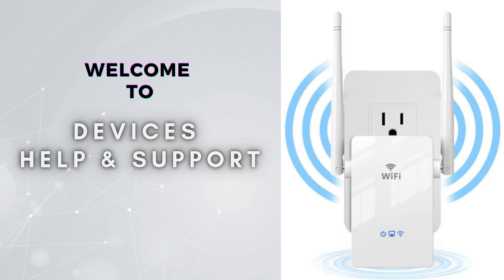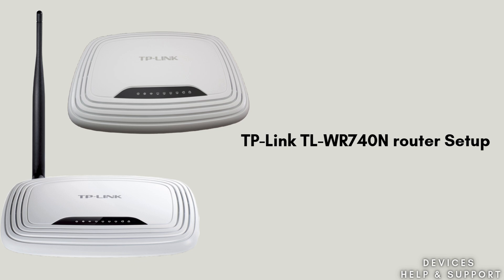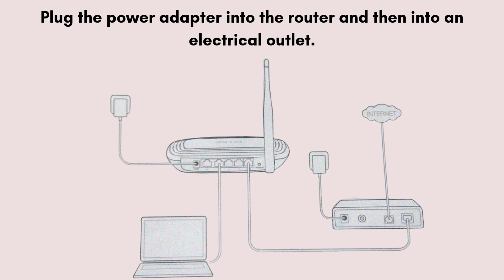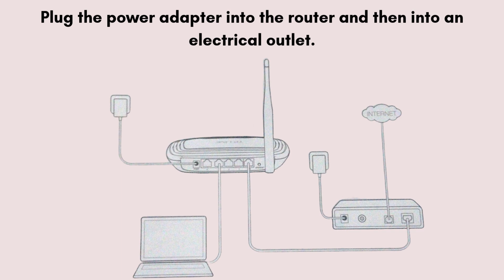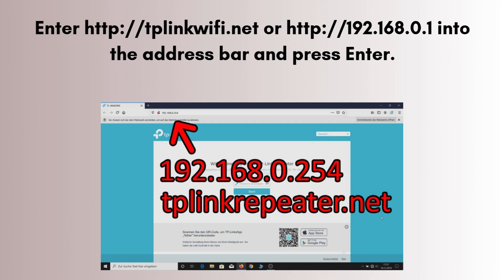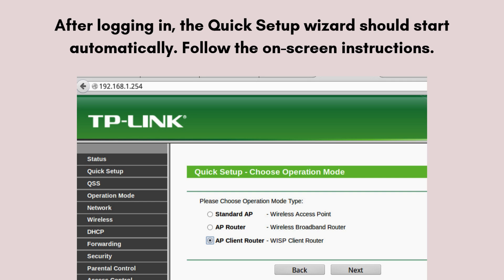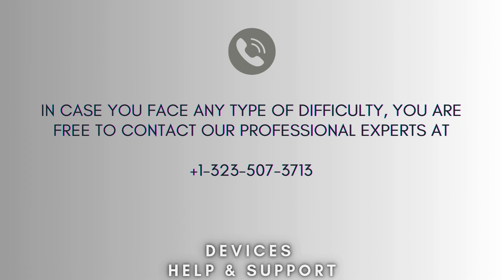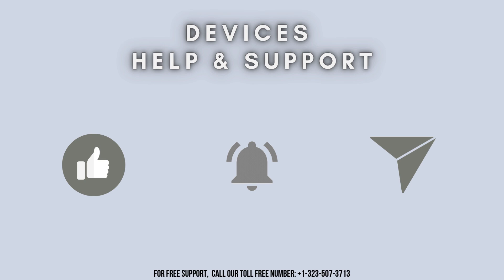Step-by-Step guide to setup the TP Link TL WR740N router | TP Link TL WR740N router installation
Easily set up your TP-Link TL-WR740N router with this quick guide. Get your WiFi network up and running in just a few steps and enjoy seamless internet connectivity. Ideal for all users!
00:00 Introduction
00:12 TP-Link TL-WR740N router Setup : Intro
00:45 TP-Link TL-WR740N router unboxing
01:14 TP-Link TL-WR740N router Setup
03:14 Helpline